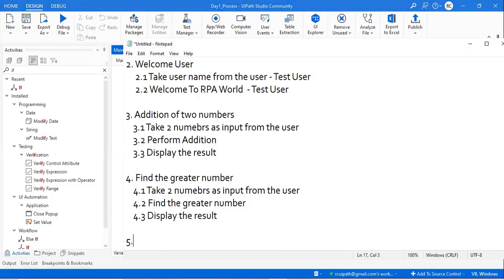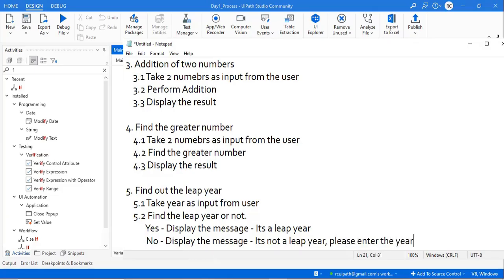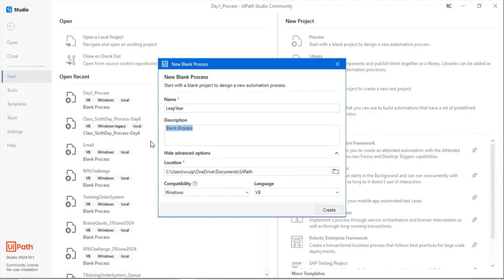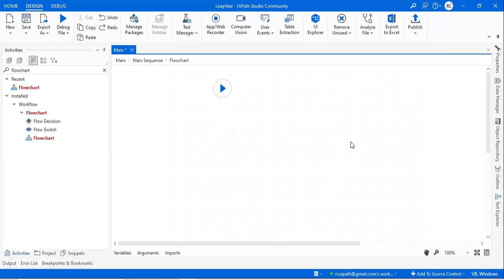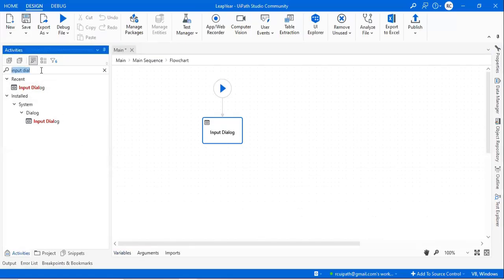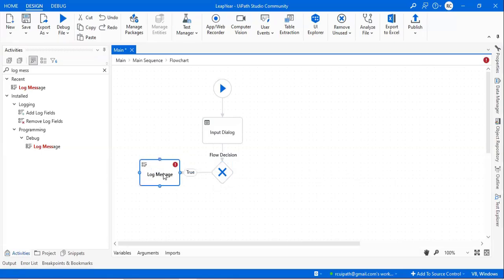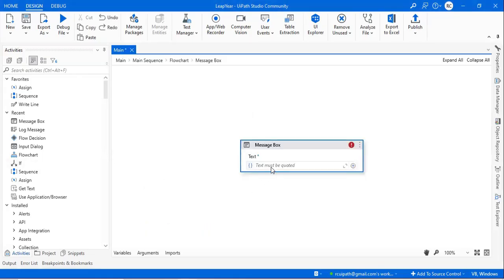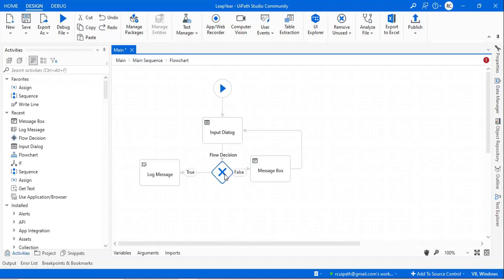3- UiPath Tutorial Beginners | Find Greater Number, Leap Year Check & Variables | EmergenTeck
🚀 Welcome back to our UiPath Training for Beginners series! In this video, we will continue exploring automation using UiPath RPA by working on real-world problem-solving examples with hands-on exercises.

📌 Topics Covered in This Video:
✔️ Finding the Greater Number – Automate comparison between two numbers
✔️ Leap Year Detection – Implement logic to identify leap years
✔️ Understanding Variables & Processes – Detailed explanation with real-world use cases
✔️ Hands-on UiPath Exercises – Strengthen your automation skills
✔️ Best Practices for Beginners – Writing efficient and clean UiPath workflows

✅ Beginners learning UiPath automation with practical examples
✅ RPA enthusiasts looking for hands-on exercises
✅ IT professionals & students exploring real-world automation scenarios

🔔 to Stay Updated on New UiPath Videos!